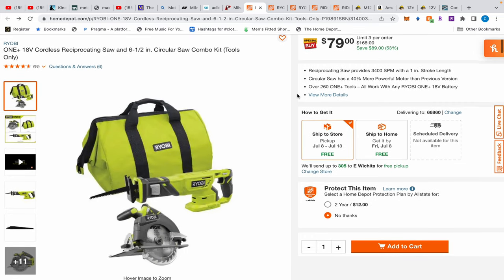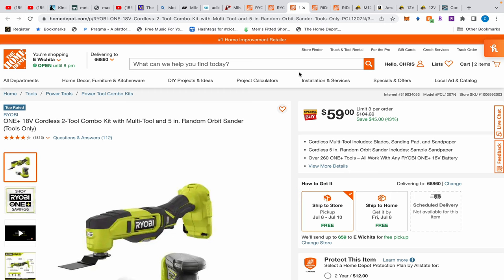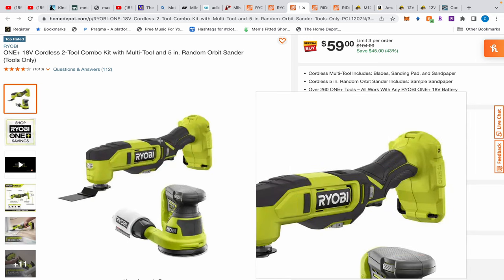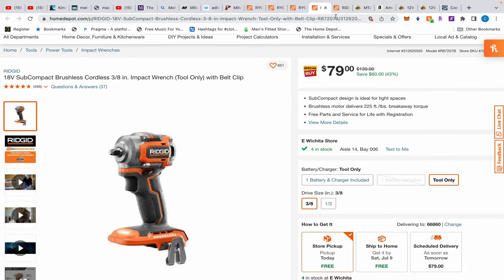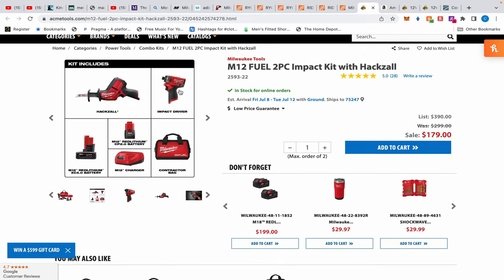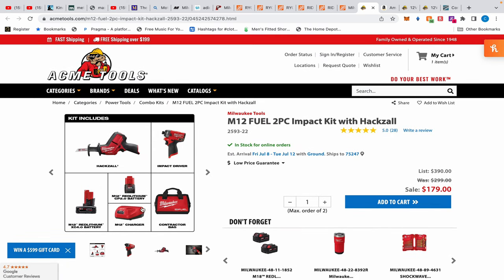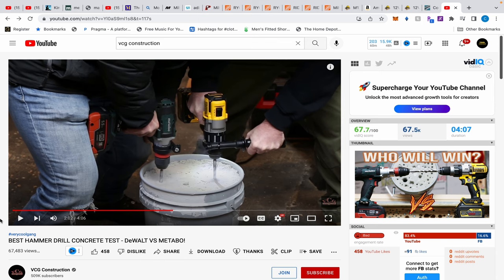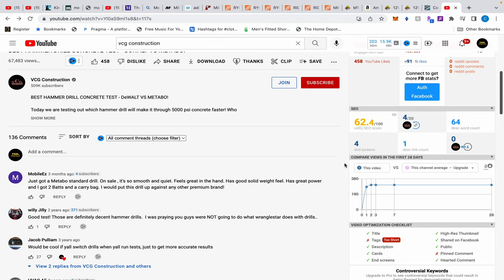Milwaukee Combo Kit For 4th of July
Milwaukee Combo Kit For 4th of July and other small deals. All the tool deals today are good. Nothing on a glitch type of level, but still very good deals depending on your use. The Ryobi deals all have a place. The Milwaukee impact driver with hackzall is a very good deal, and the Metabo impact driver with hammer drill is also a smoking deal considering the kit without the hammer drill is usually $249.

Get $30 cash back when you sign up with Rakuten and use it at Acme Tool

Metabo 12V hammer drill and impact driver kit

Amazon tool deals
Metabo 18V Drill Driver